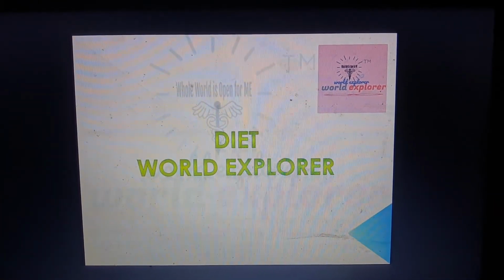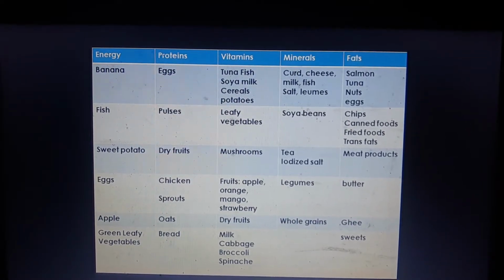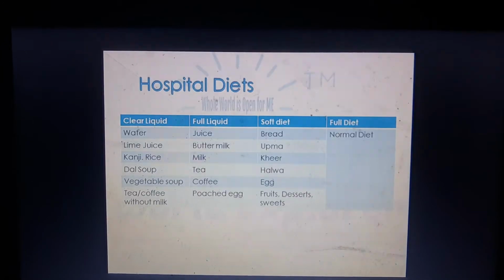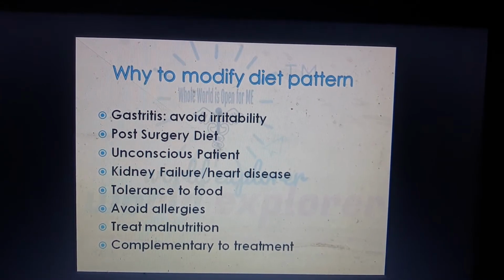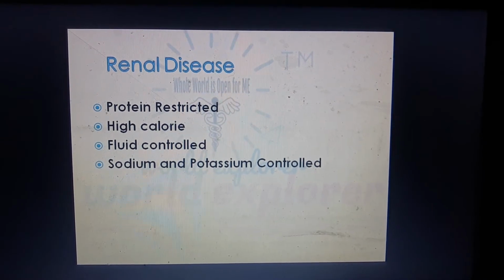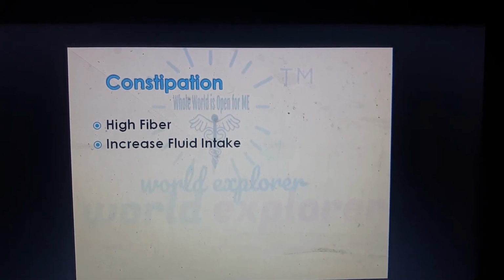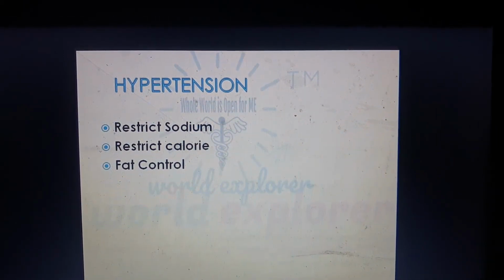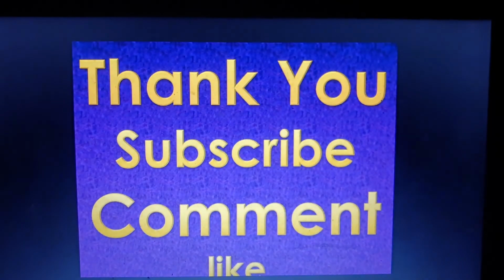Therapeutic diet / Balanced Diet / Renal Diet / Hypertension / Diarrhoea / Peptic Ulcer / Protein